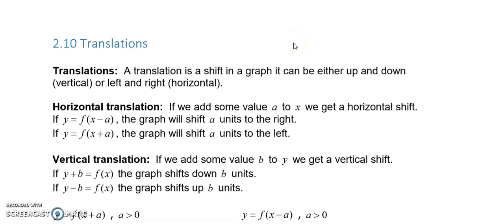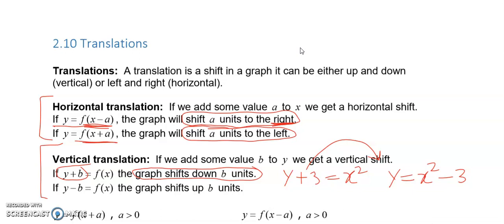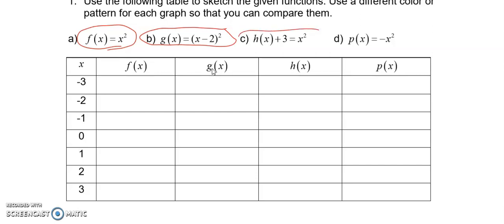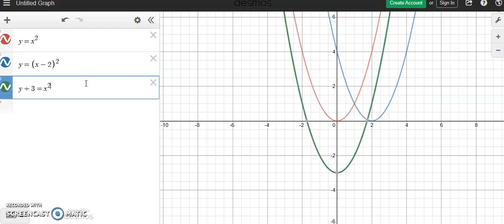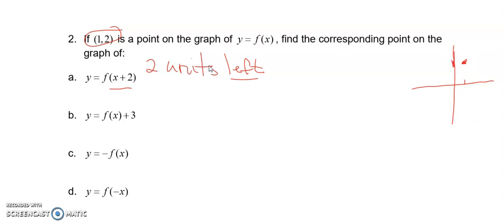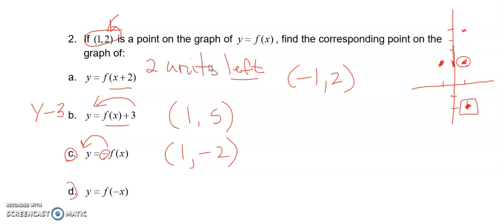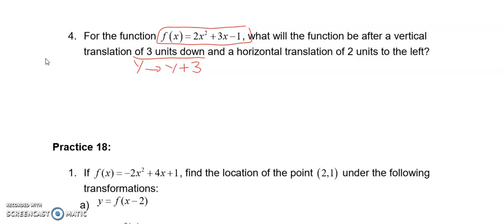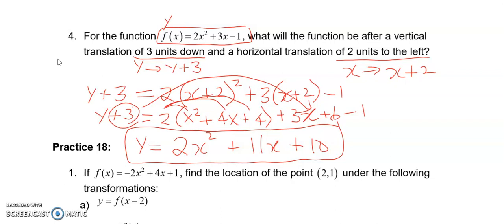MA1101 Lesson 2-15 Translations